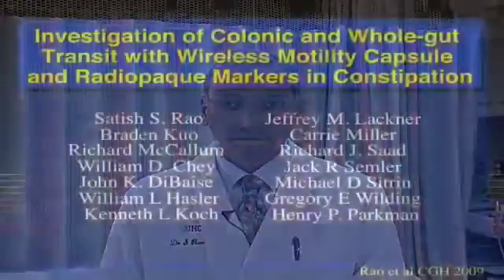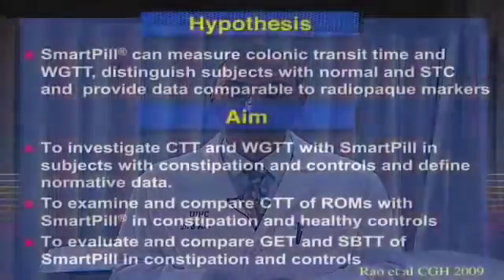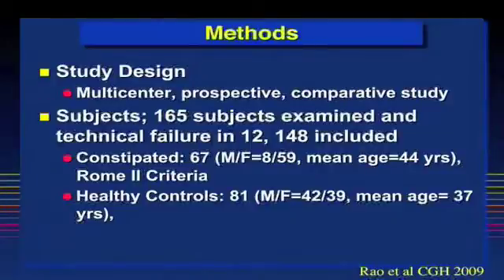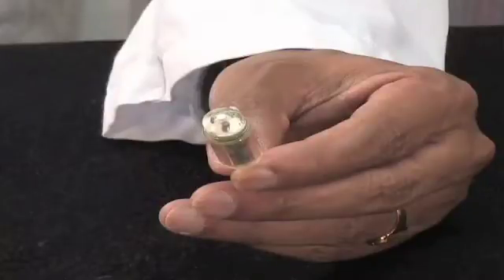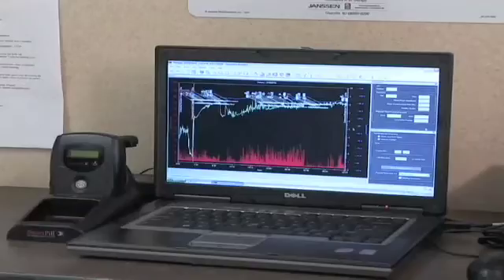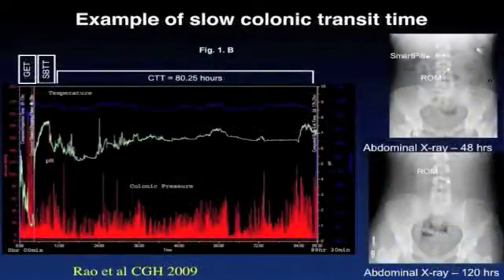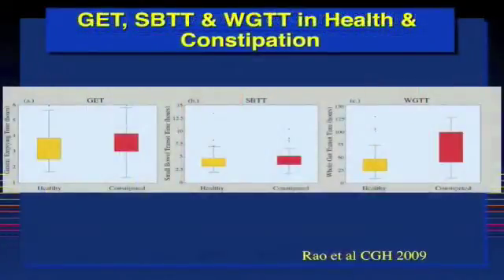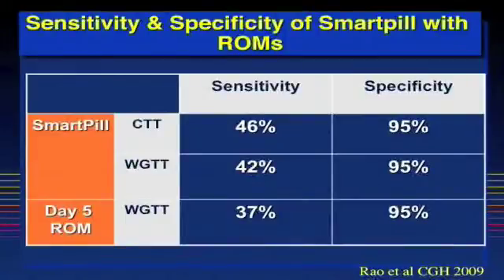Investigation of novel Wireless Motility Capsule for Colonic and Whole Gut Transit...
Dr. Satish Rao discusses his manuscript "Investigation of novel Wireless Motility Capsule for Colonic and Whole Gut Transit: A Comparative Study with Radioopaque Markers in Health and Constipation". To view the print version of this abstract go